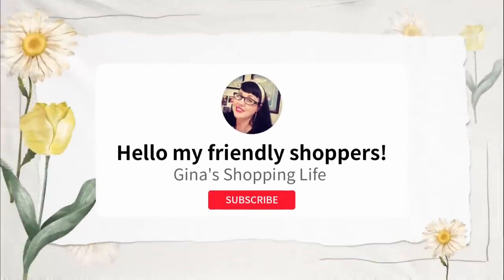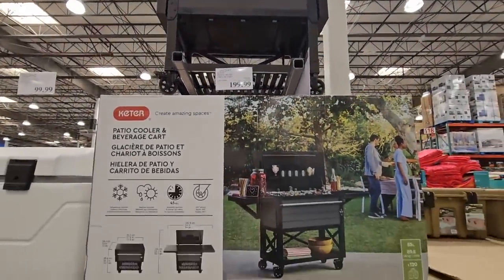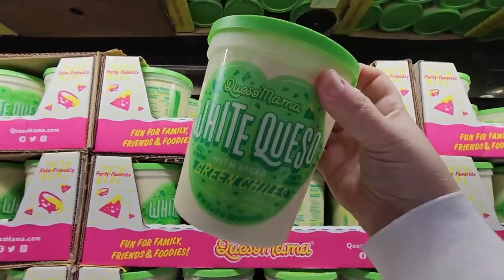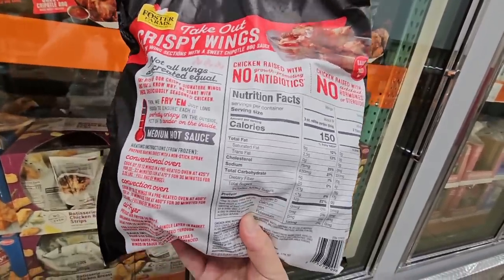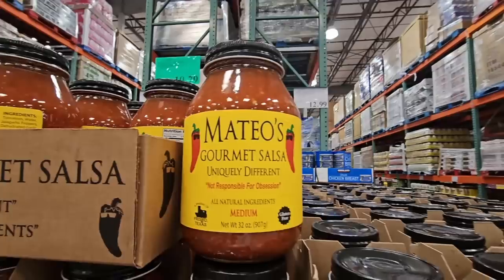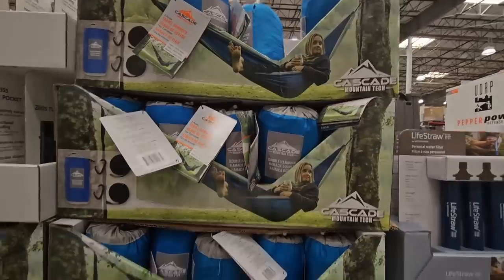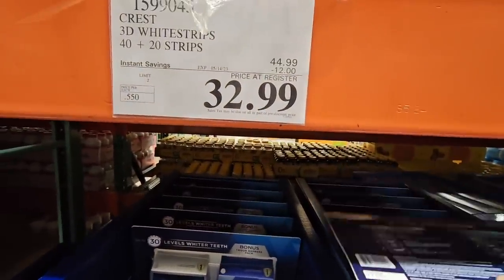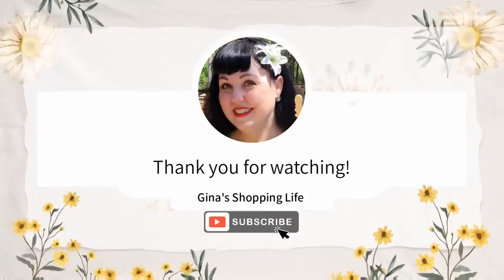COSTCO🔥HOT BUYS ARE BACK!🔥ONE WEEK ONLY!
Today we are in Southern California shopping at Costco and the HOT BUYS ARE BACK!  The Hot Buys sale is going on from Saturday May 6th until Sunday May 14th. ONE WEEK ONLY!